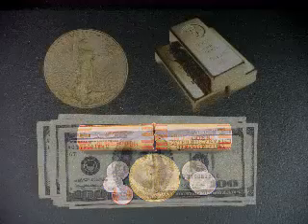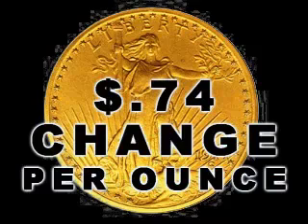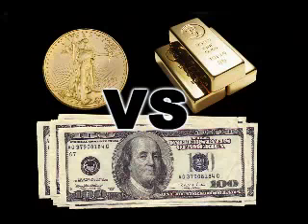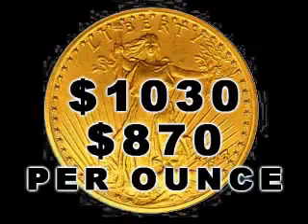DOLLAR VS GOLD STANDARD